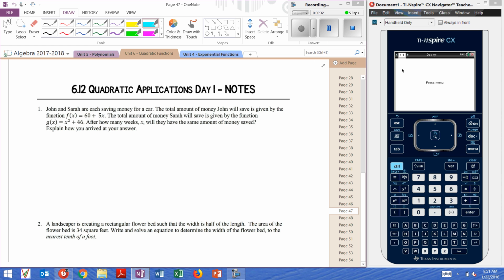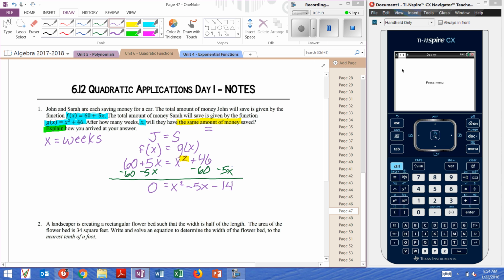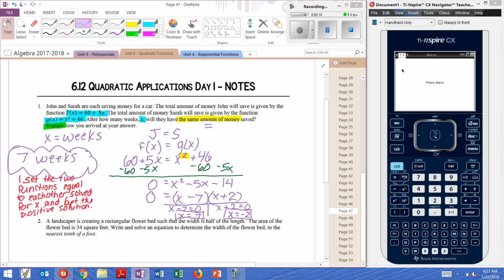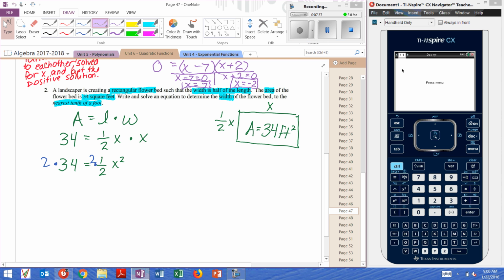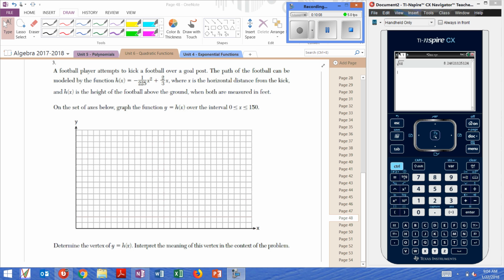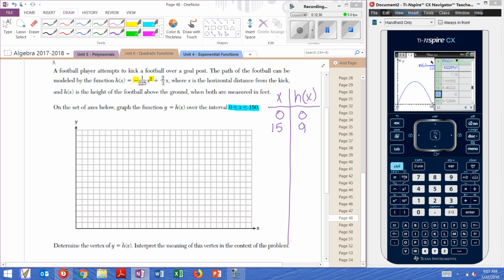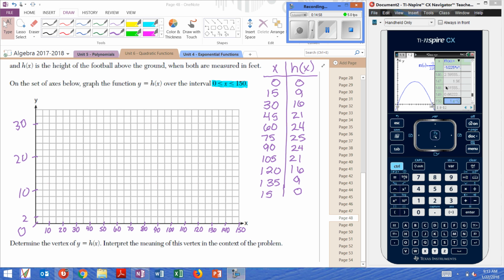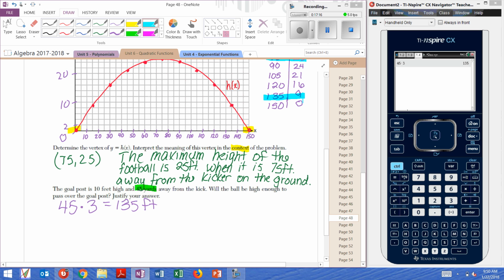6.12 Quadratics Applications Day 1